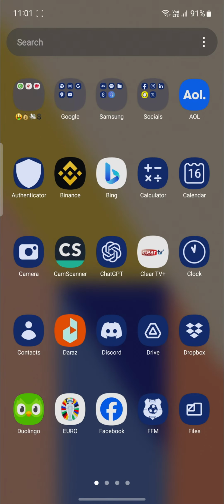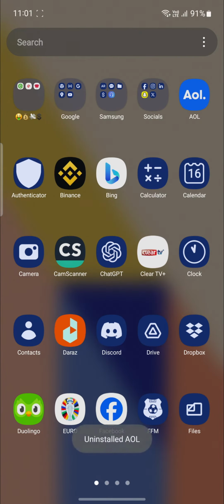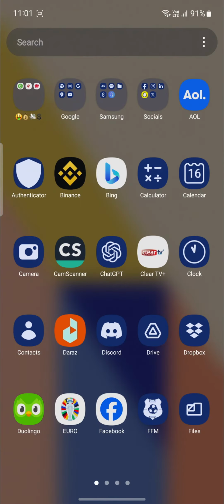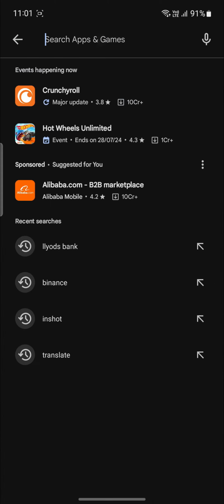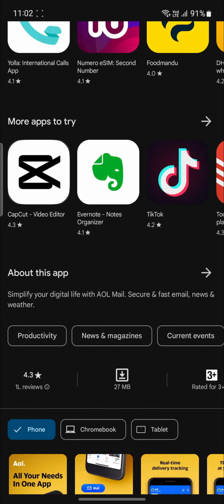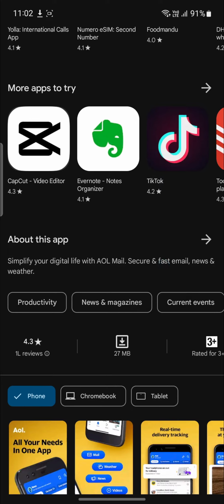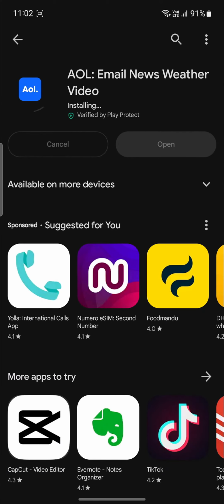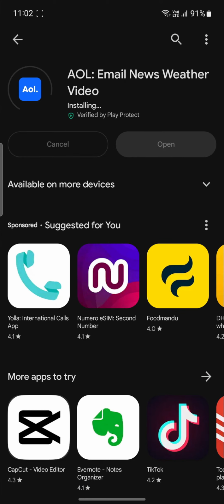How to Delete/Reinstall AOL Mail on Your Phone (2024) | Remove/Redownload AOL Mail on Your Phone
If you're experiencing issues with AOL Mail, this tutorial will show you how to delete and reinstall the AOL Mail app on your device. I'll provide instructions for both Android and iOS devices, helping you resolve any problems and get your email service running smoothly again.